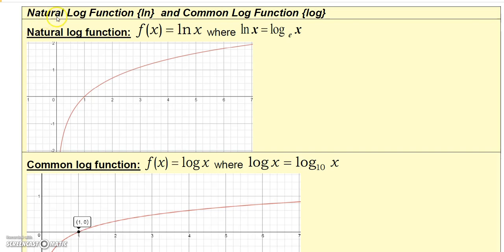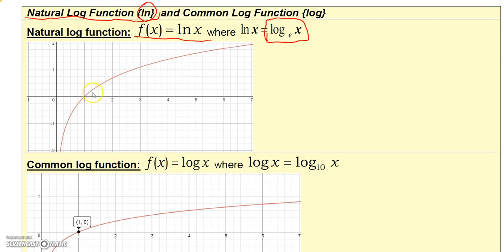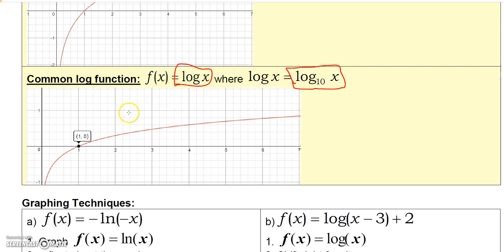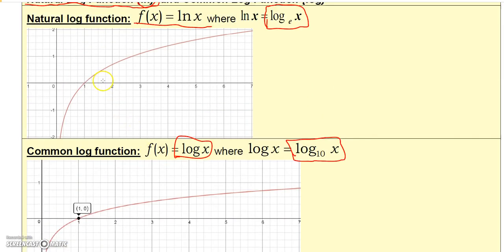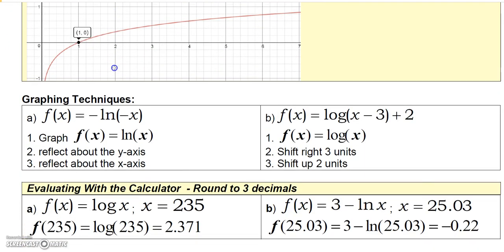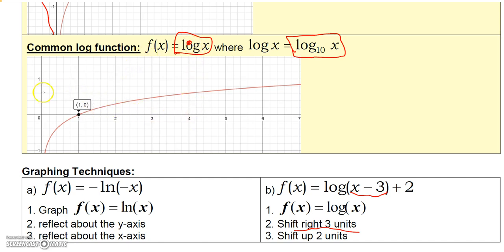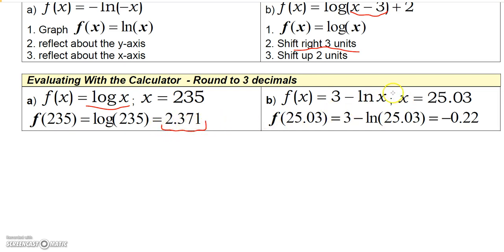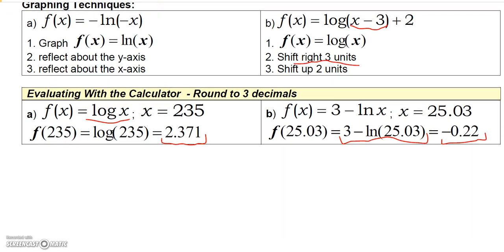1 5 3 Finite Math Natural and Common Log Functions